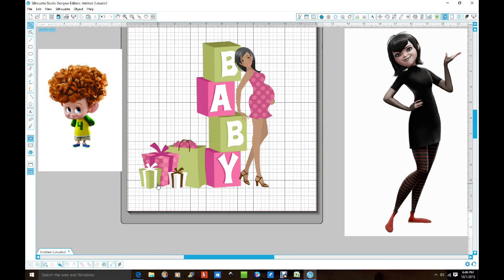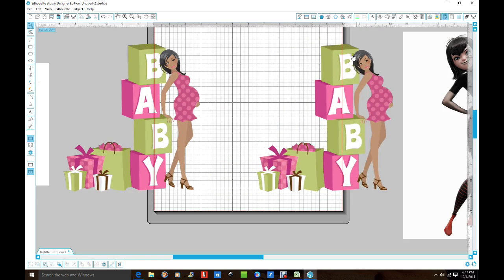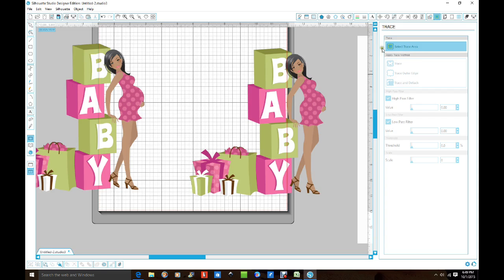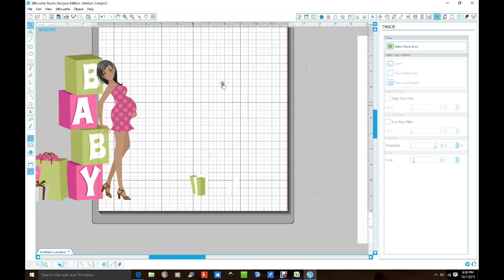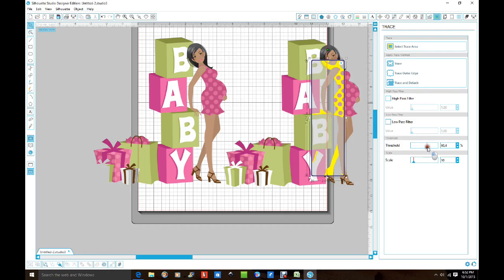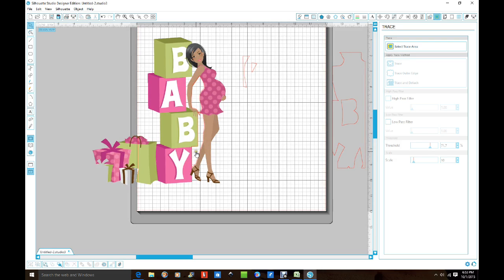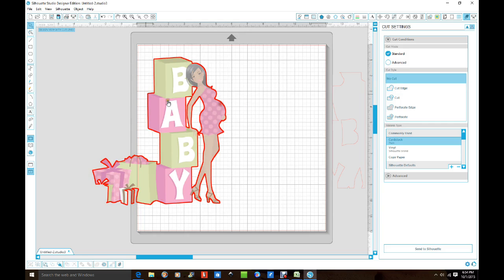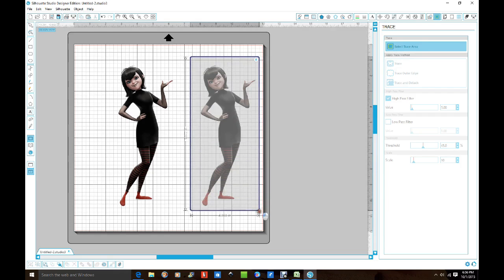How to take the white backgorund out of image using Silhouette Design Studio Software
This video shows you how to take the white background out of of a image or clipart. Also extra how to tricks